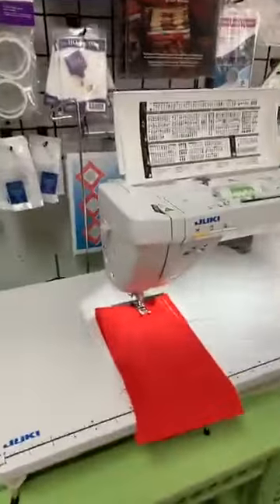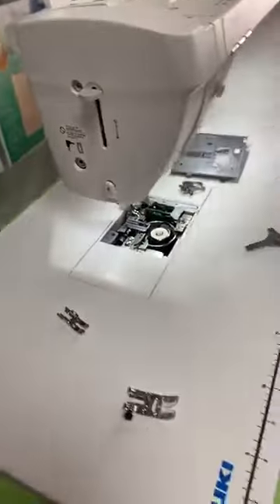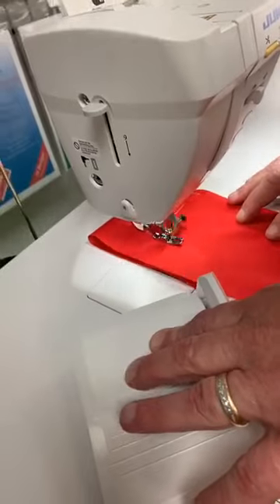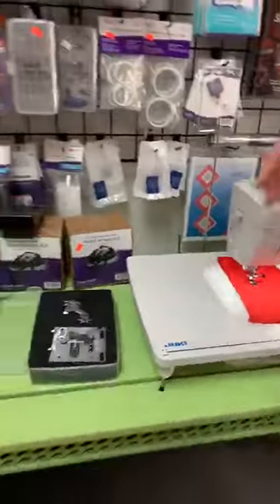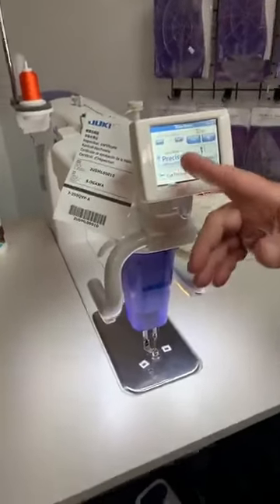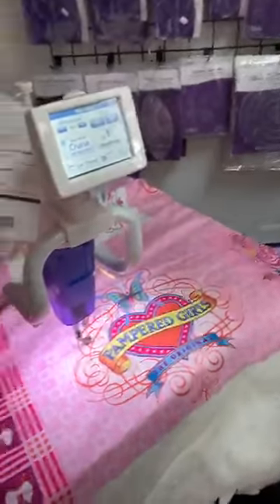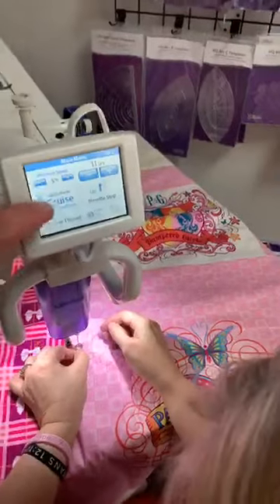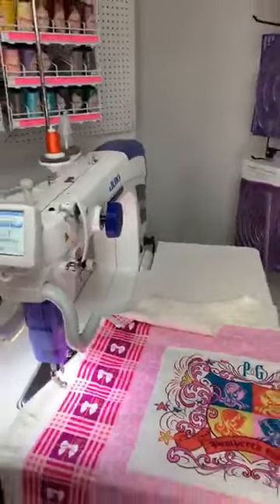Facebook Live with Juki Joe from Juki America Inc.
Meet JUKI Joe from Juki America Inc 😱 We will be revealing the exciting features of the new NX 7 and the new sit down J350 QVP . . Come see the sewing stars at your local Stitching Post 💃🏻